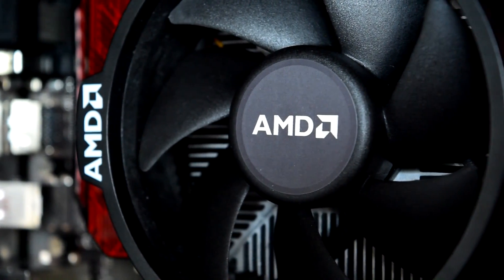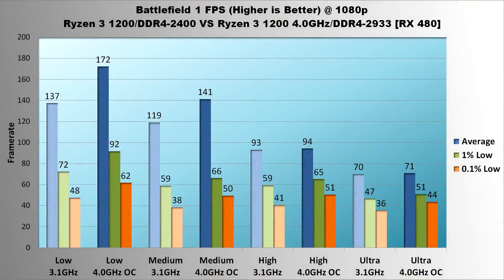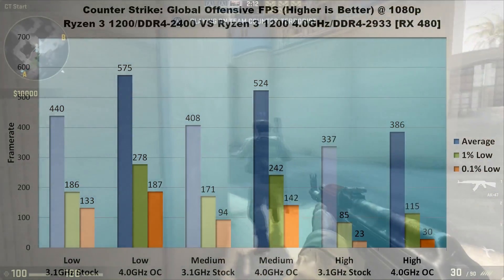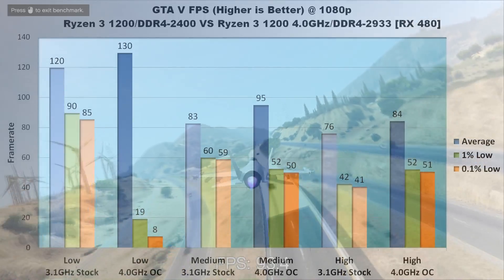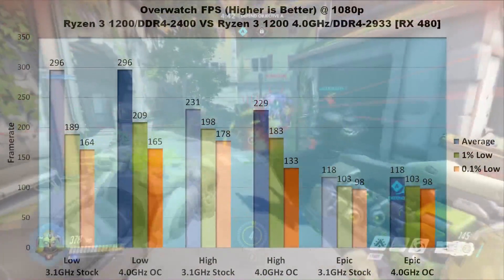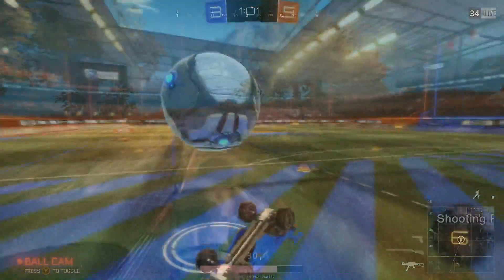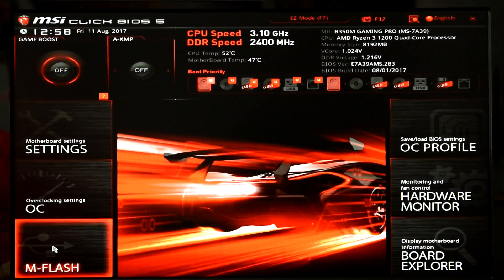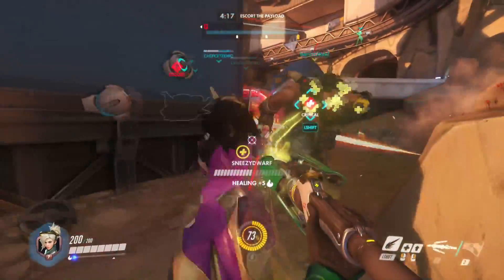Overclocking The Ryzen 3 1200 to 4.0GHz (On Stock Cooling!)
The Ryzen 3 1200 is a MONSTER overclocker! But is a quad core enough for gaming? Watch to find out! In this video I compare the Ryzen 3 1200 stock benchmarks with overclocked performance, including PUBG, Overwatch, CSGO, Cinebench, and more!